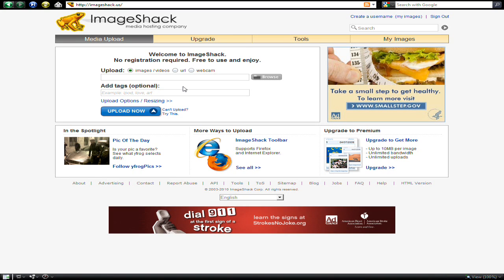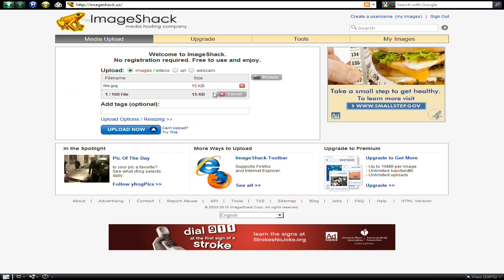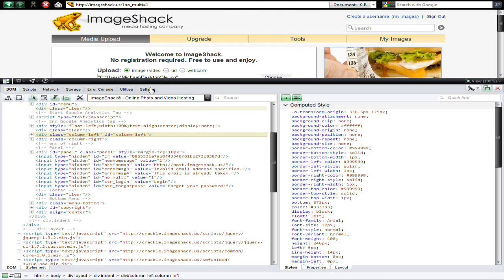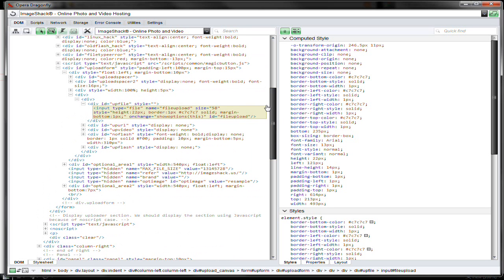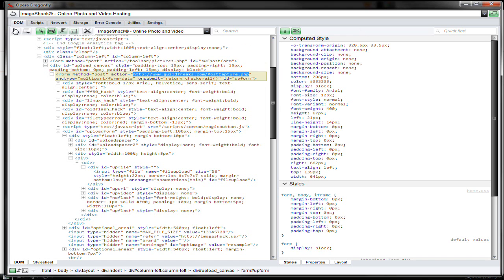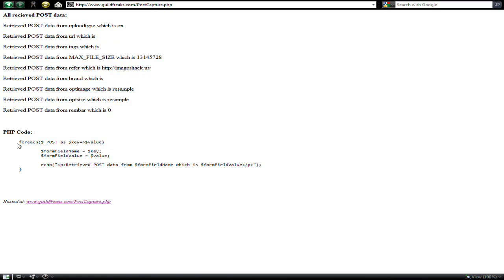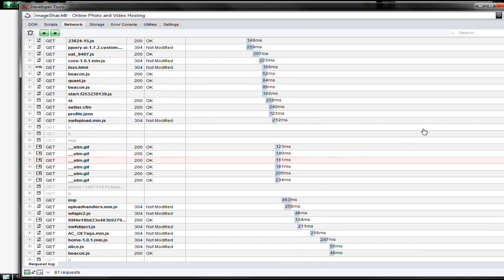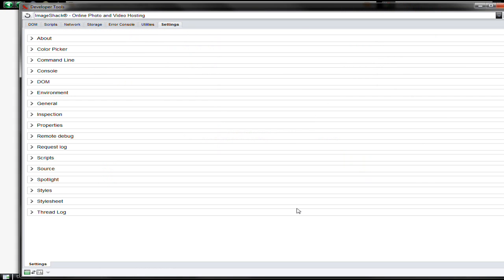How to capture post data sent by another site.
This is meant to help people to upload to other sites, like imageshack, with your own information.
This is not meant for malicious or cracking purposes. However, it should be used by web masters to ensure that your site is secure. (dont even trust post data).

Thanks to rbjolly @ yahoo answers for the PHP code.